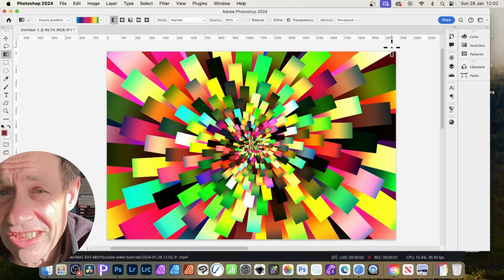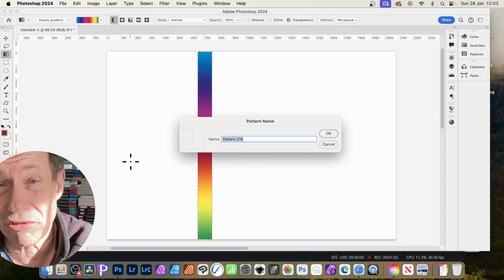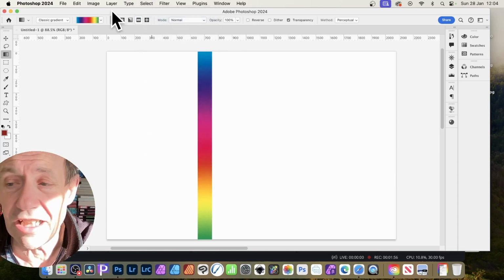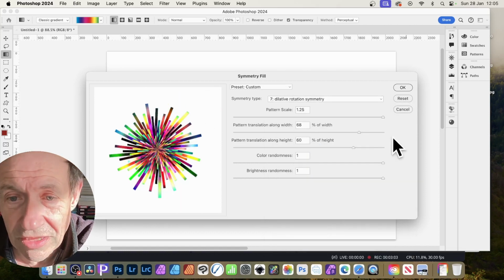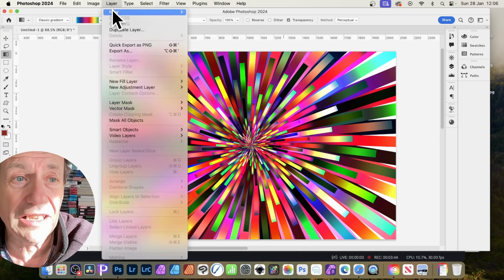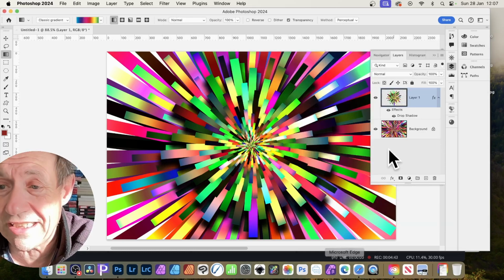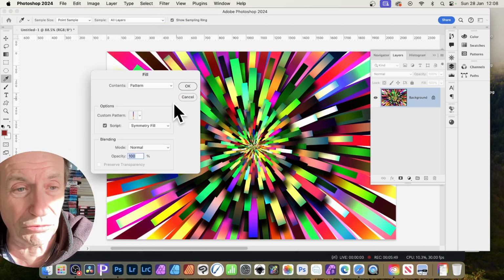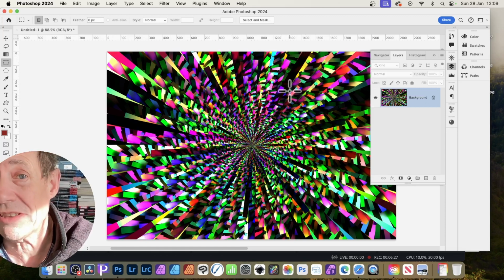PHOTOSHOP Create Colorful Big Bang Color Burst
How to use patterns to create all kinds of unique designs in Photoshop CC 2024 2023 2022 etc